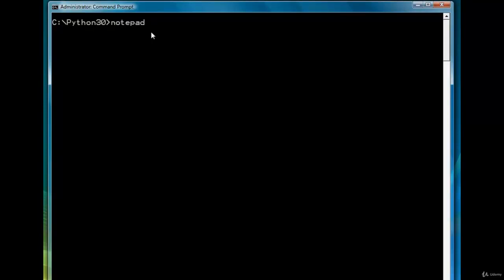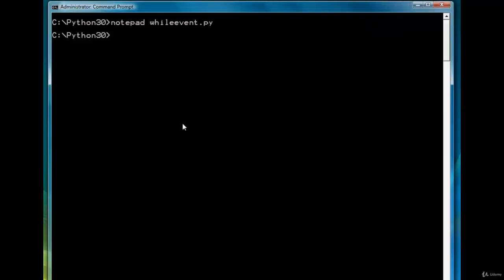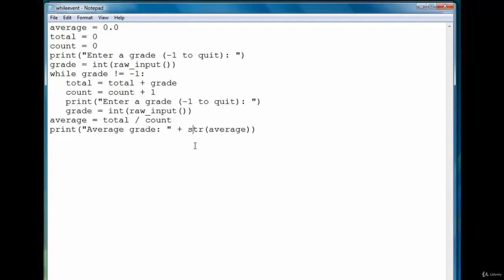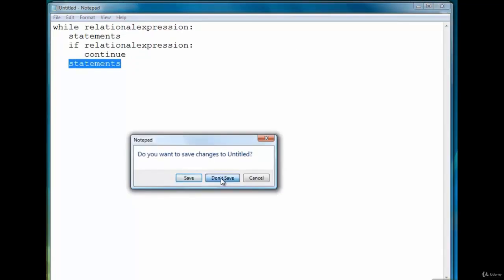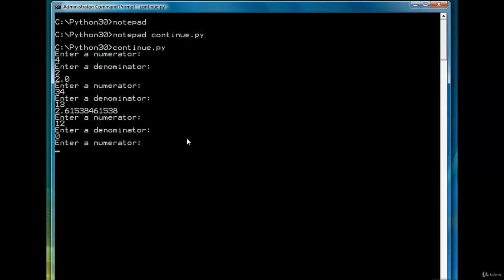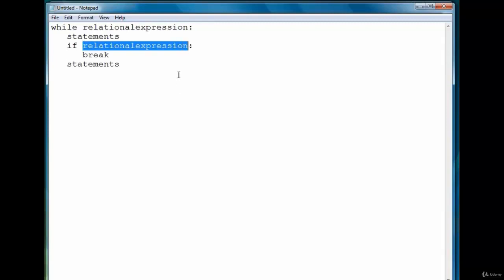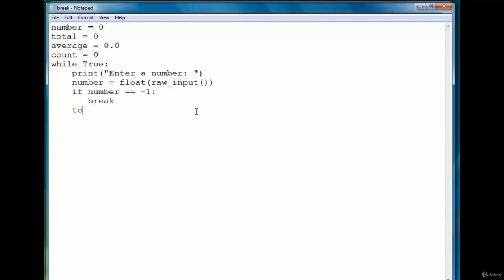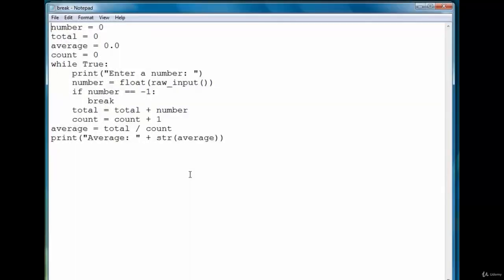Programming Python | Using continue and Break statements in while loop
Python Programming | Using continue and Break statements in while loop
This video demonstrates the another type of while loop which is the event control loop, event control loop looks for some occurrence some event to occur to make the loop stop and also demonstrate how to use the continue statement cause a while loop to stop at the middle of executing the body and continue with the next iteration of the loop and also demonstrates the break statement which will cause the loop to terminate when the break statement is encounter.

This video covers:
1- while loop
2- Event control loop
3- Continue statement in while loop
4- Break statement in while loop